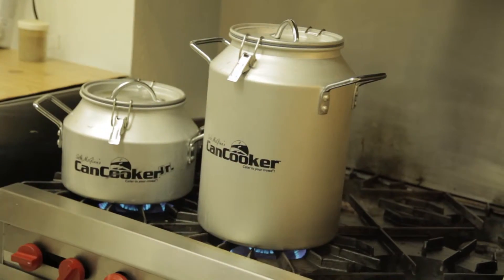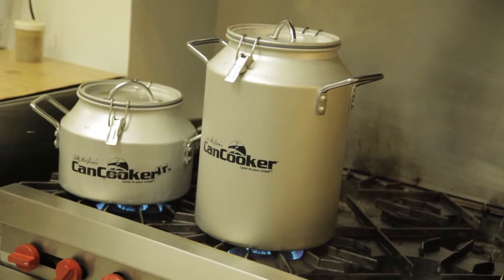Savage Outdoors Can Cooker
Pack the CanCooker with ingredients and enjoy a mouthwatering, slow-cooked meal in a fraction of the time. Use it indoors and outdoors to cook a healthy meal on any stovetop, campfire, burner, grill or the new Mult-Fuel Portable Cooktop. The revolutionary CanCooker uses steam to cook tender, flavorful meals that don't have to simmer all day in a crock pot. The lightweight, high-strength aluminum construction and latch-closed, silicon-sealed lid ensure years of hassle-free enjoyment.